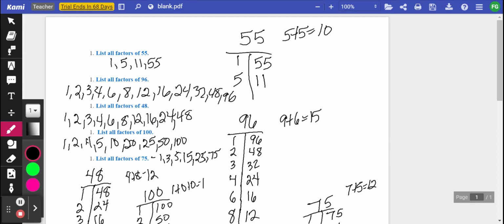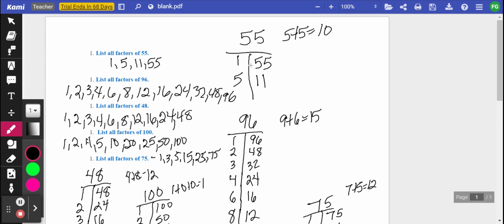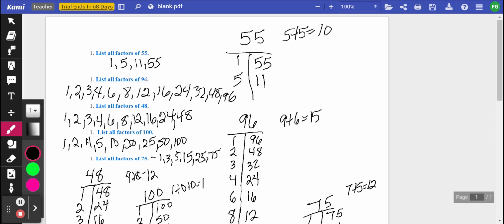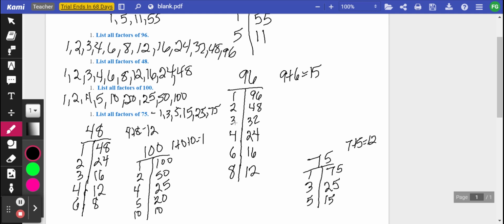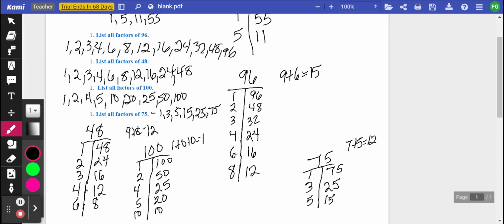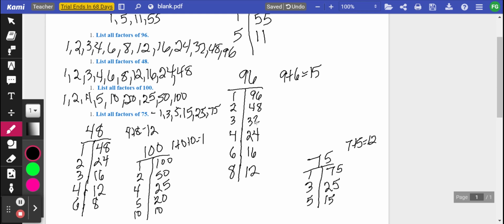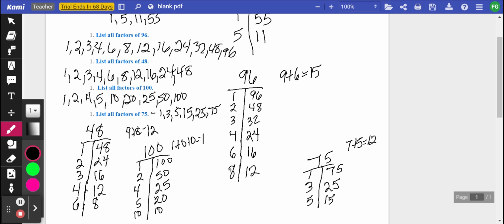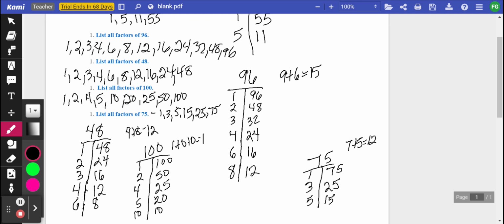Unit3 Lesson 2 Try It Solution.pdf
Unit 3 Lesson 2 Try It Solution for listing factors of larger numbers.